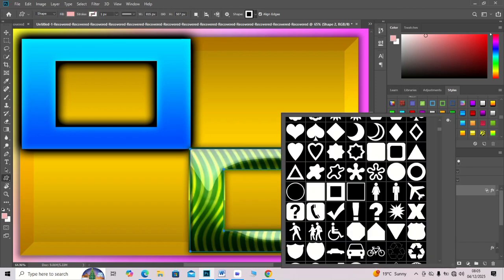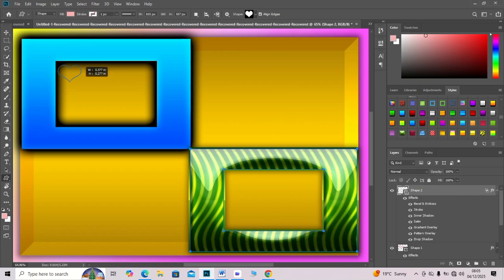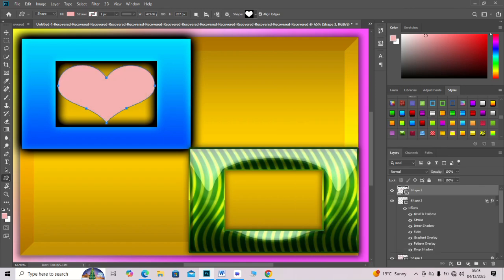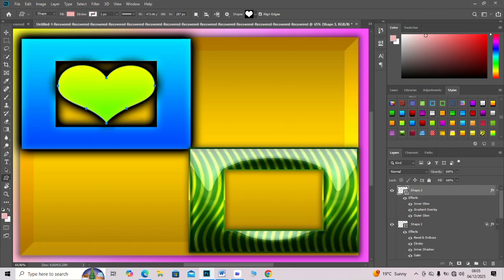HDR 4K Portrait|Professional Retouching LookCanonR5 + Photoshop ColorGradingMasterclass#E9DED78#1091